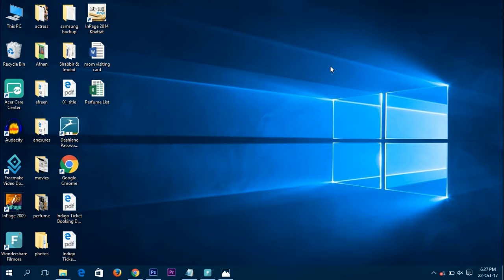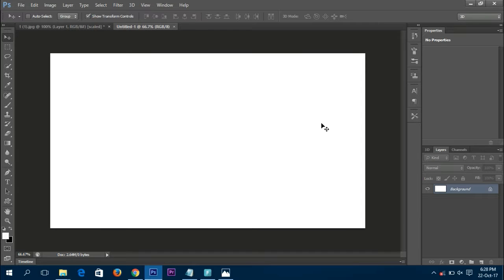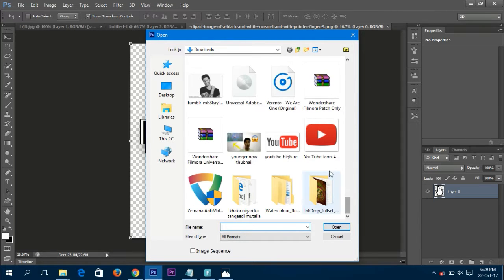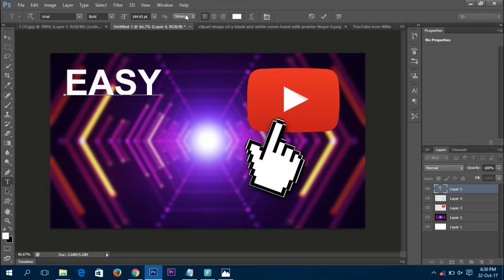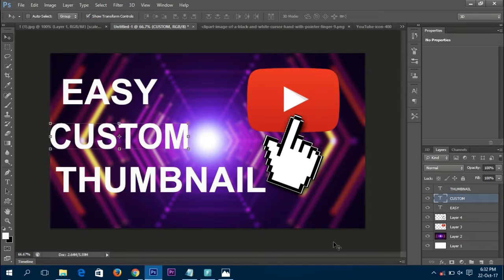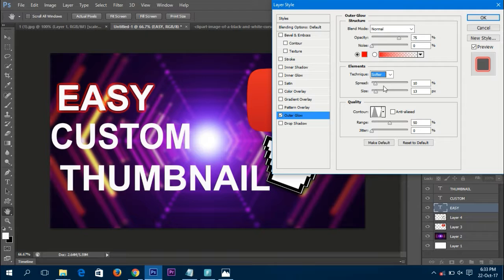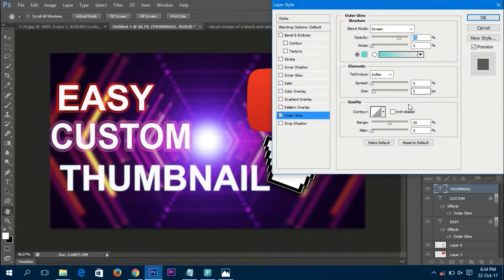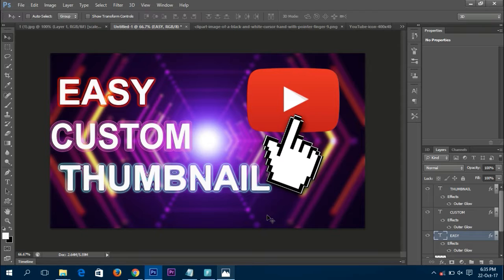How To Make Easy 'Custom Thumbnails' in Photoshop (2017)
Hope this video helps you guys !
I have made this video especially for beginners who are uploading their content on YouTube and need thumbnail help.